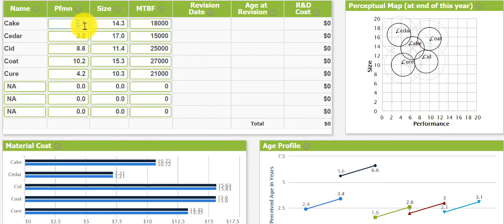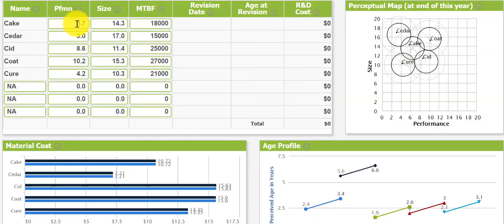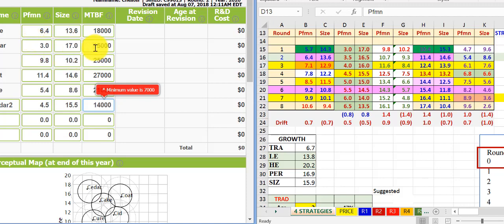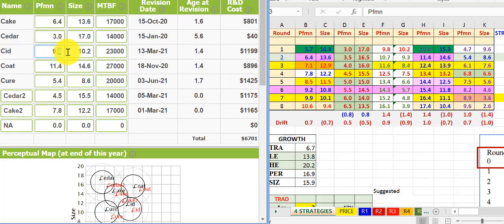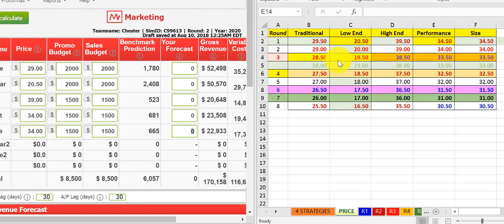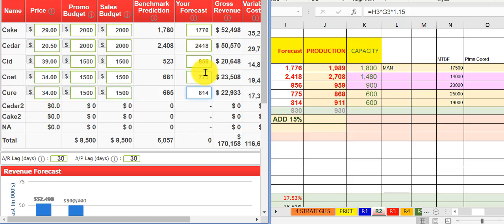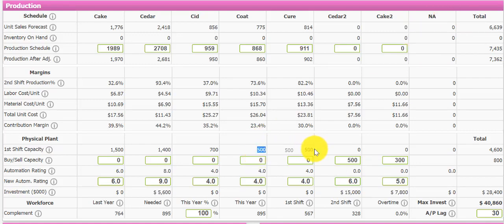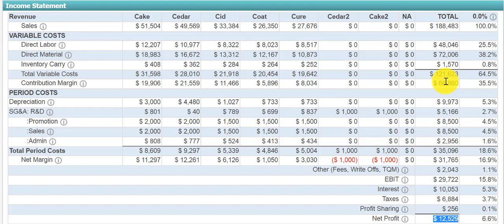The Best Capsim Guide with helpful Capstone tips - Free support for 2 rounds - Capsim Round 2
MBA SIMULATIONS GAMES - Free Online Guides & Personal Support
Business Strategy Game Simulation,
Capsim, Capstone,
Guide,
Tutorial,
Global,
Global DNA,
GlobalDNA,
Win the CapSim CapStone for Free,
Business Strategy Game Advice,
Business Strategy Game Winning Tips,
CapSim, CapStone,
How to win the CapSim, Capstone,
Business strategy winning tips,
How to win capsim, capstone, online,
CAPSIM - 2017 - Winning Guides and Tips - All Decisions,
CAPSIM Guides,
CAPSIM Winning Tips,
capsim basic guides,
Capstone Business Simulation,
CAPSIM WINNING STRATEGY,
capsim rehearsal quiz answers,
capsim situation analysis answers,
reposition a product capsim quiz,
capsim foundation rehearsal quiz answers,
capsim introductory lesson quiz answers,
capsim rehearsal tutorial answers,
capstone situation analysis answers,
capsim introductory quiz answers,
capsim round 1 answers,
capsim round 1 decisions,
capsim round 2 finance,
capsim round 3 answers,
capsim round 1 r&d,
capsim round 1 marketing,
capsim cheats pdf,
capsim foundation cheat sheet,
REHEARSAL,
Situation Analysis,
Caculating Market Demand,
quiz answers,
HR, Labor, Marketing, TQM,
adding capacity,
repositioning,
sweet spot,
ideal spot,
MTBF,
promotion budget,
sales budget,
accessibility,
awareness,
sales forecasting, pricing,
ideal automation,
sensor, sensors,
adding capacity,
upgrade,
negotiations, labor strikc,
TQM initiative,

CAPSIM, 2017,
CAPSTONE,
Business Strategy Game,
guides,
tutorials,
winning tips,
CAPSIM Guides,
CAPSIM Winning Tips,
Simulation Game,
how to win capsim, compXM,
learn to win,
capsim winning strategies,
Capsim, guide how to win,
capsim simulation strategy,
capsim, tips, tricks, strategy, guide,
round 1, round 2, round 3,
R&D,
marketing,
rehearsal,
finance,
capsim forecasting,
capsim strategy,
capsim cheats,
capsim secret,
capsim finance tips,
quiz answers,

CAPSIM CAPSTONE 2019
CAPSIM, CAPSTONE, 2017, 2018, 2019, 2020,
GUIDE, Tips, Tutorial,
Business Strategy Game,
tutorials,
winning tips,
CAPSIM Guides,
CAPSIM Winning Tips,
Simulation Game,
how to win capsim,
compXM answers,
compXM guides,
Capsim winning strategies,
guide how to win,
capstim tips,
tricks,
strategy,
round 1, round 2, round 8, all rounds,
R&D,
marketing,
rehearsal,
finance,
capsim forecasting,
capsim strategy,
capsim cheats,
capsim secret,
Capsim Foundation Guides,
Capsim Competition Guides,
Capsim First Round Strategy,

Capsim,
Capstone,
Capsim capstone,
Guide,
Tips,
help,
Tutorial,
Capsim guide,
Capsim tips,
Capsim help,
Capsim tutorial,
winning tips,
CAPSIM Winning Tips,
Capsim strategy,
Tricks,
Strategy,
round 1,
round 2,
Capsim round 1,
Capsim round 2,
Capsim round 3,
R&D,
Marketing,
Rehearsal,
Finance,
capsim forecasting,
2024,
2025,
2026,
capsim 2024,
capstone 2024,
capsim help 2024,
capstone 2024 guide,
capsim guide 2024,
capsim 2024 guide,
Excel file,
Free guide,
Best guide